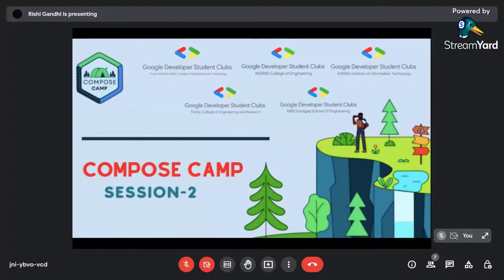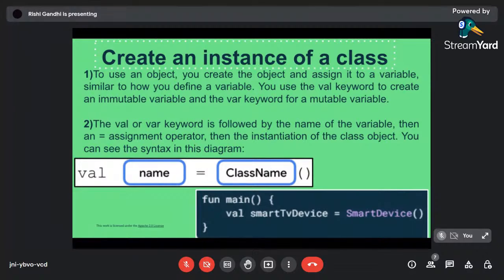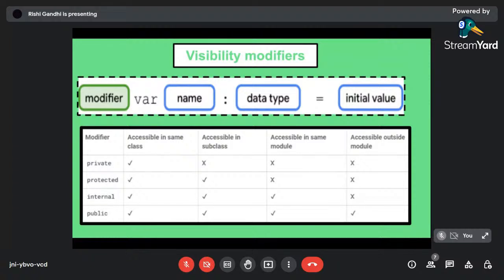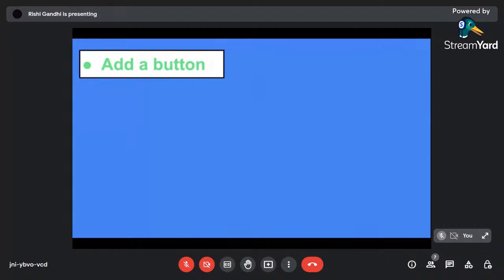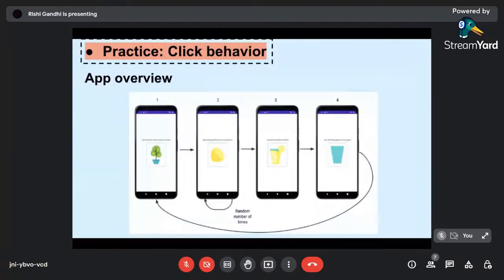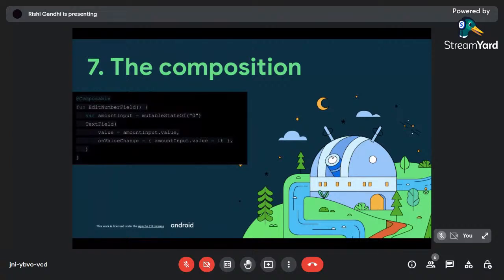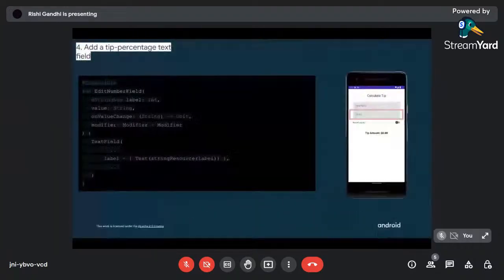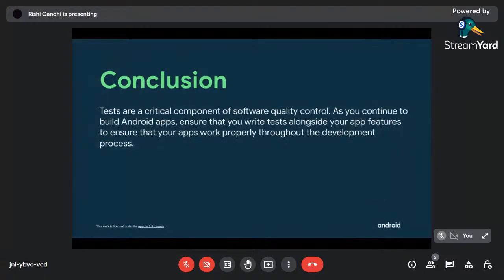Android Study Jams: Compose Camp: Session 2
Agenda:
# Kotlin fundamentals
Learn more fundamentals of Kotlin, object-oriented programming, and lambdas.
# Add a button to an app
Learn how to respond to a button click in an Android app.
# Interact with UI and state
Create a tip calculator app that calculates the tip from user input.

Speakers:
1) Prakalp Pande : GDSC AISSMSIOT
2) Omkar Jagtap : GDSC AISSMSCOE